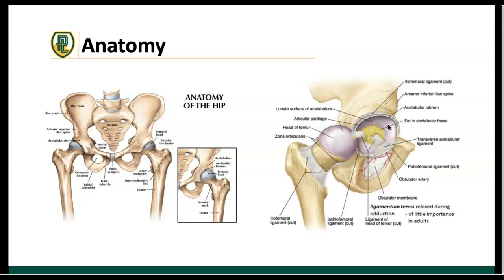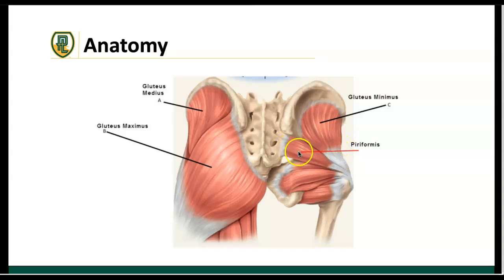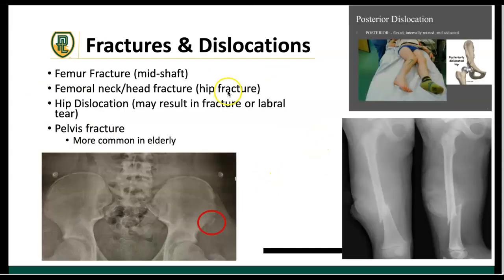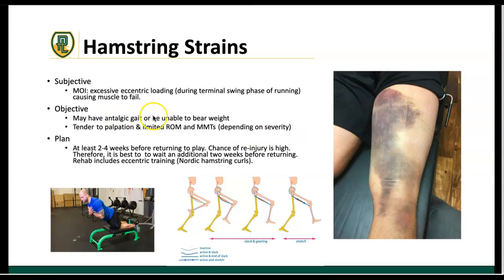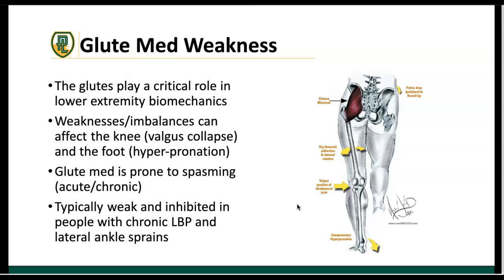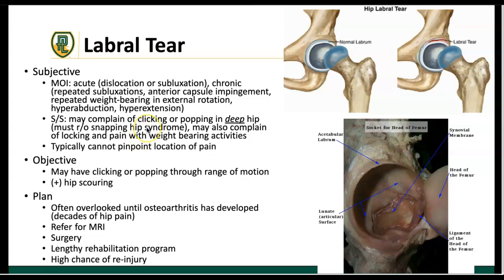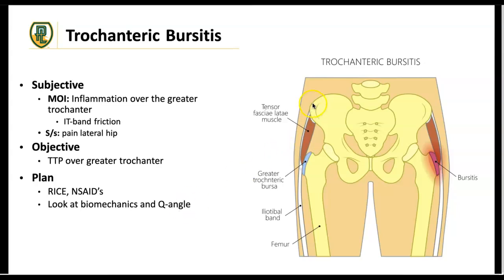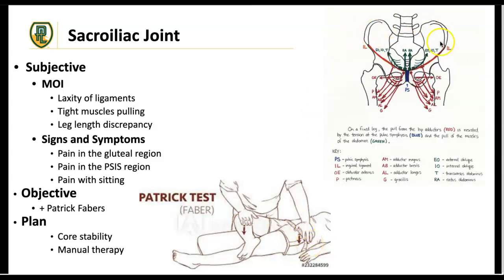KIN2080_Hip and Pelvis